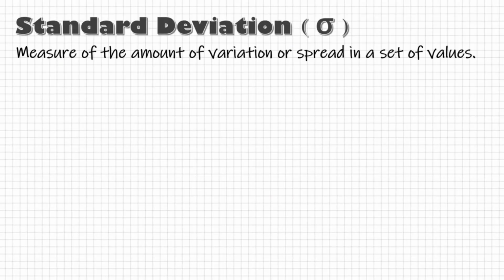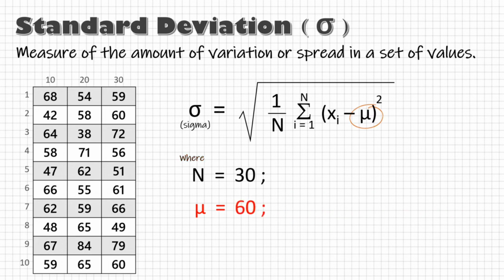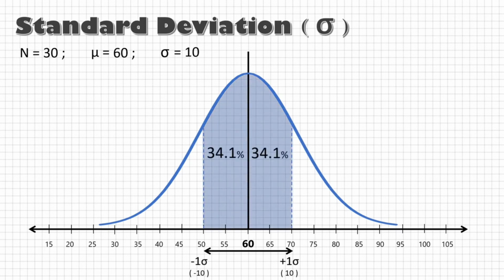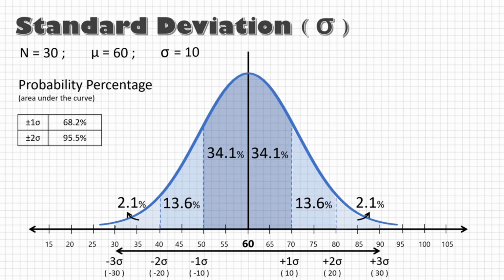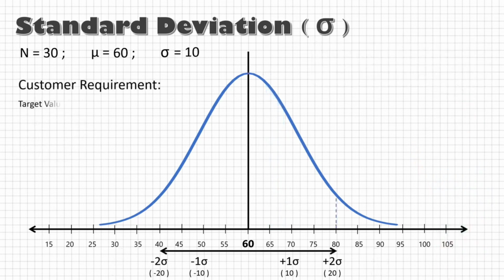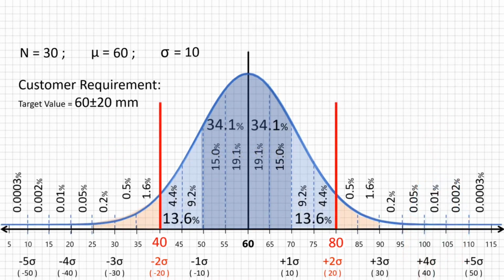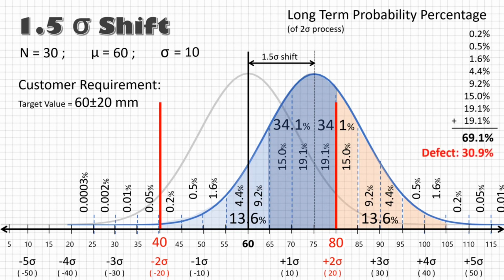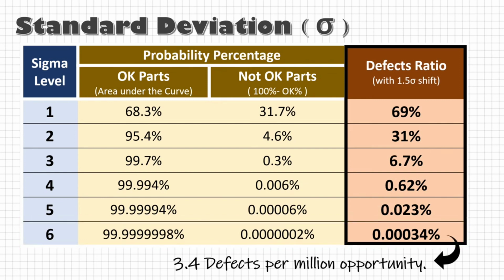Standard Deviation for Statistical Process Control (SPC) by Eagle 🦅 Dwivedi